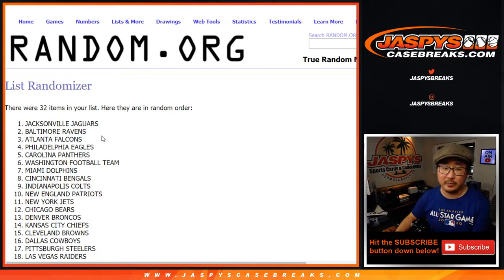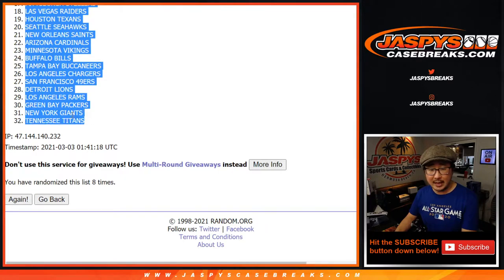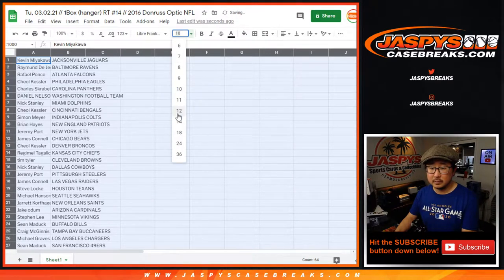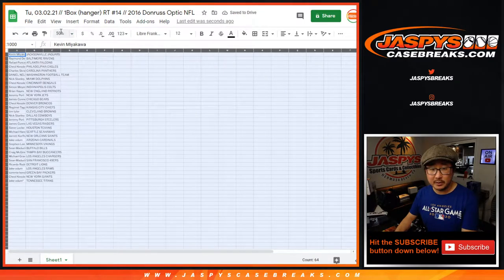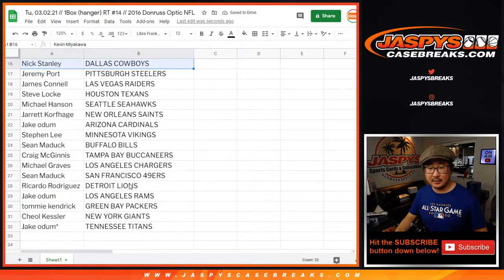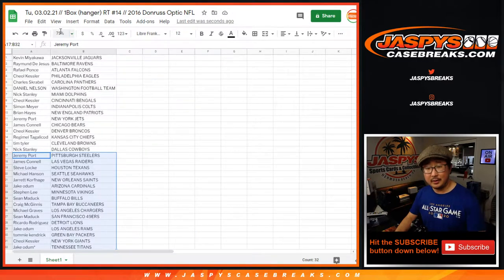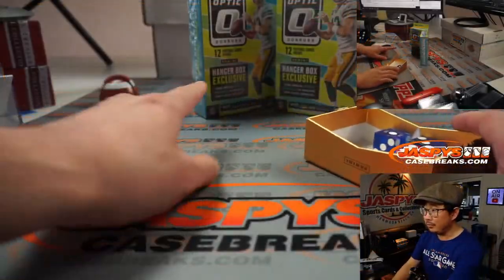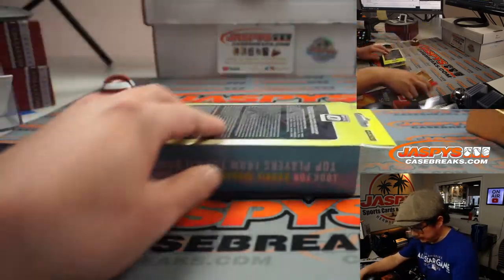Tu, 03.02.21 // 1Box (hanger) RT #14 // 2016 Donruss Optic NFL